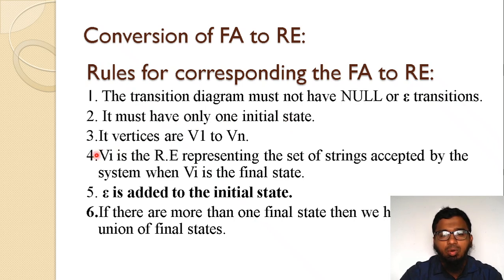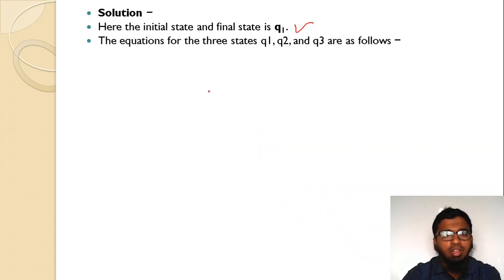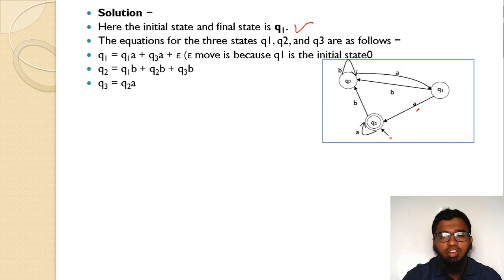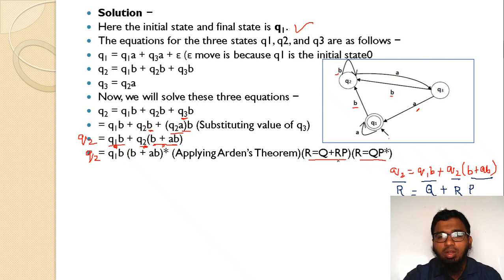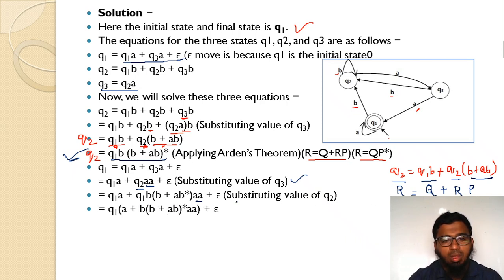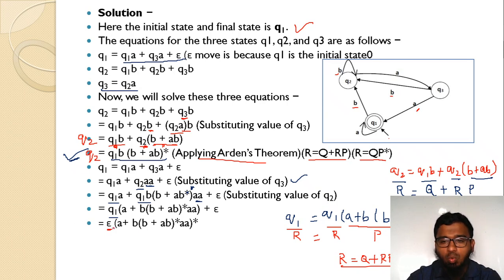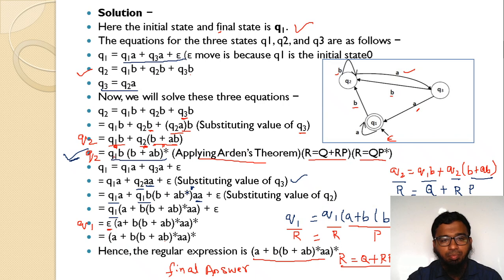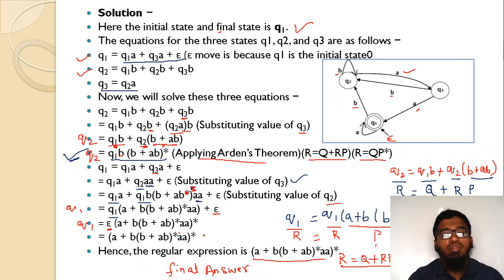Conversion of FINITE AUTOMATA (FA) to REGULAR EXPRESSION (RE)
Instruction :
1) When you solve the problem write your roll number and name on that paper and upload it. if anyone forget to write roll number and name. they will not consider for the marks.
2)Link will available till next class.
3)if same writing with different numbers they will not consider for the marks.
The name and photo associated with your Google account will be recorded when you upload
4) write in A4 paper